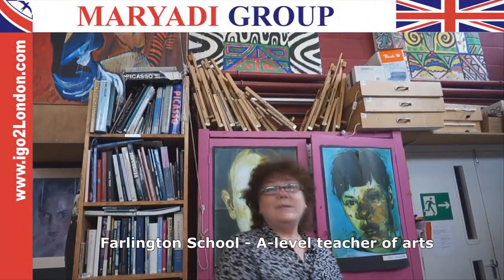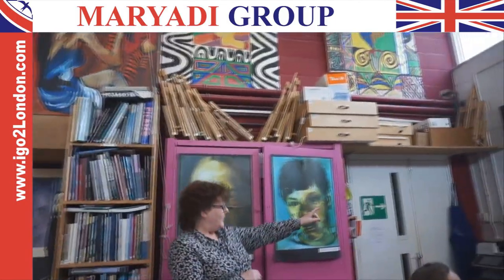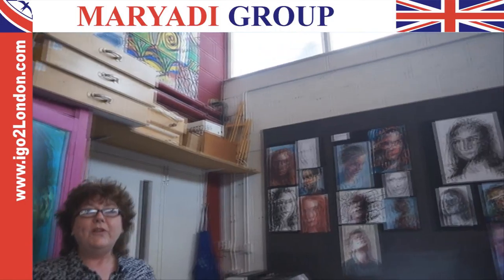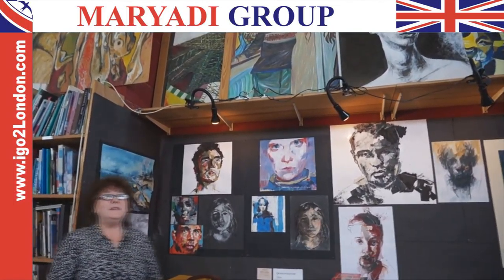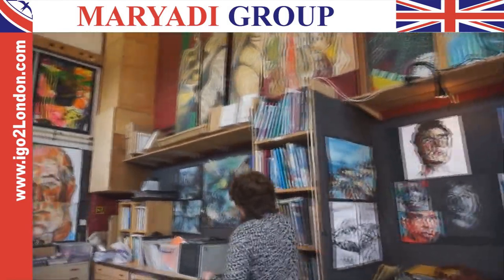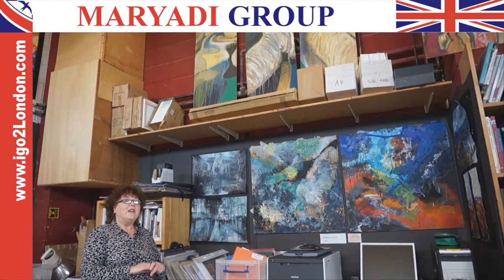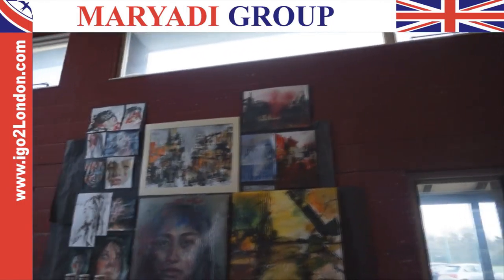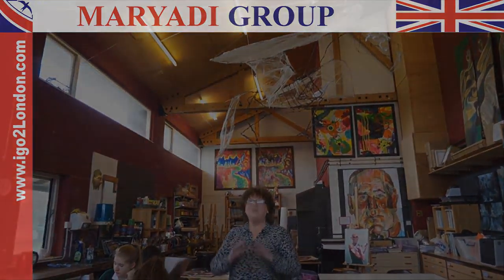Farlington School - A level teacher of arts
- MARYADI GROUP. Обучение в Англии по самым низким ценам. Официальные цены от школ в Англии.